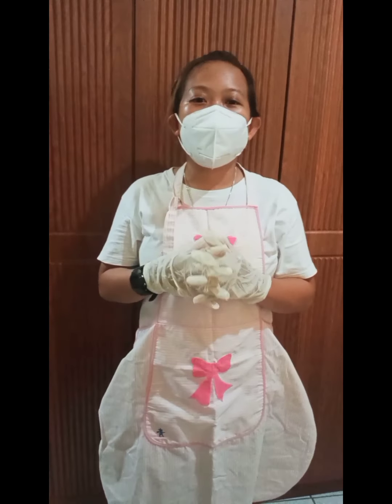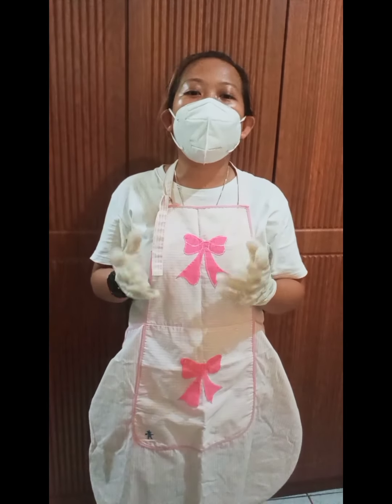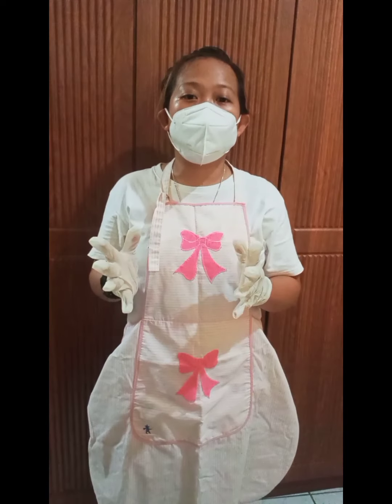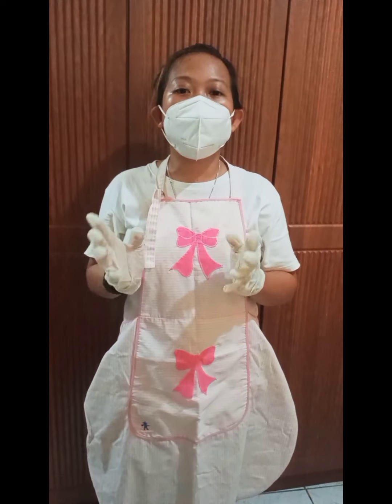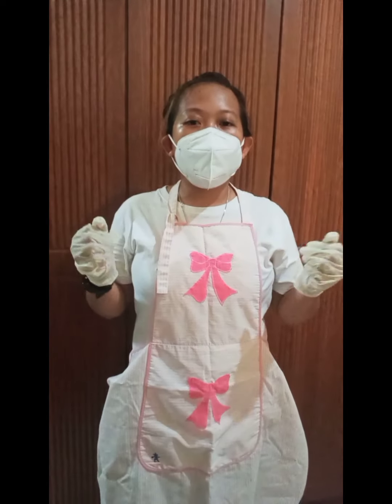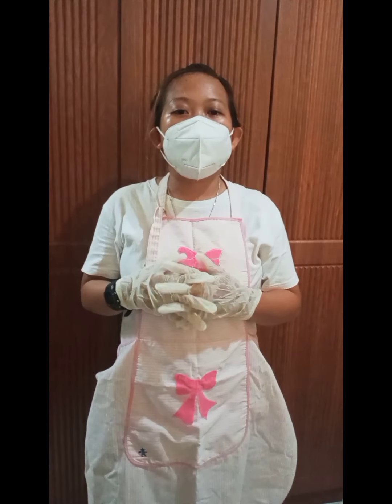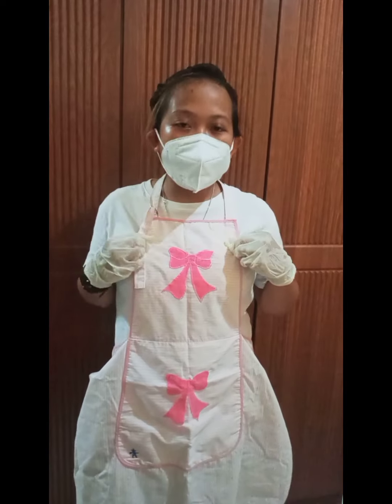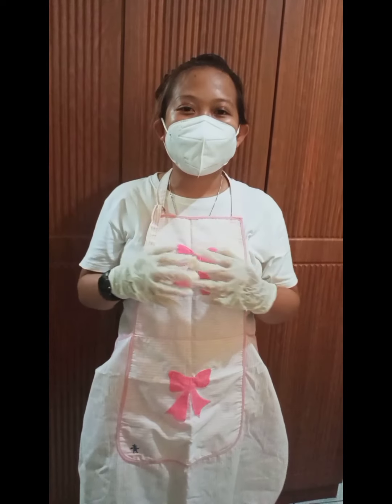Homemade salted egg